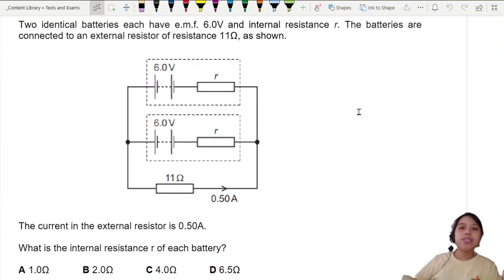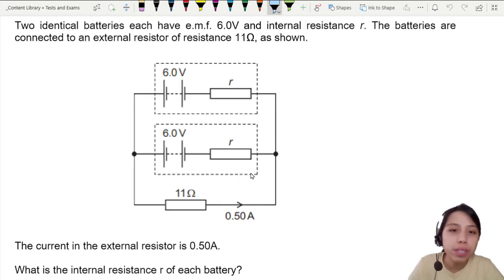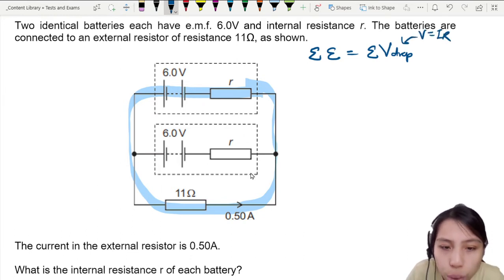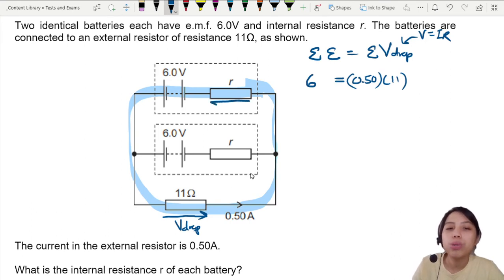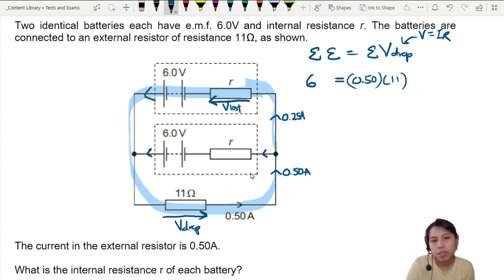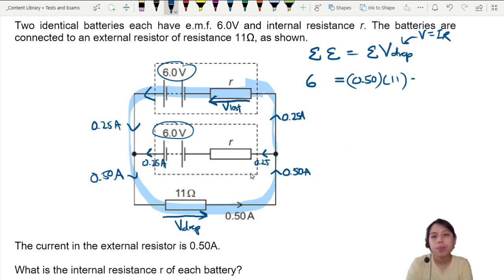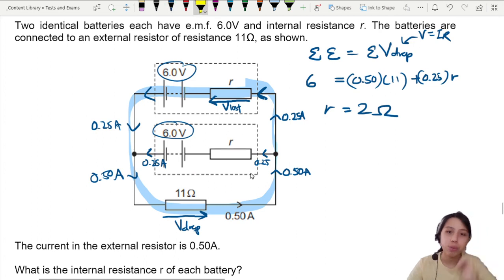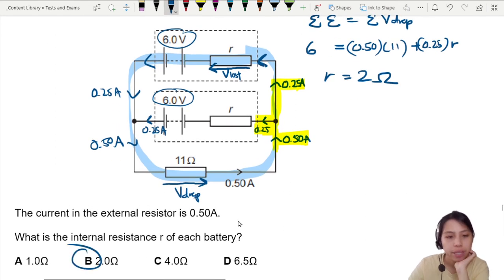MJ16 P13 Q37 Double Battery Internal Resistance | May/June 2016 | Cambridge A Level 9702 Physics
9702/13/M/J/16: Two  identical  batteries  each  have  e.m.f.  6.0 V  and  internal  resistance  r.  The  batteries  are  connected to an external resistor of resistance 11 Ω, as shown. The current in the external resistor is 0.50 A. What is the internal resistance r of each battery?

9702_s16_qp13